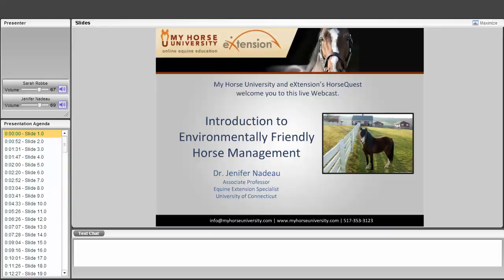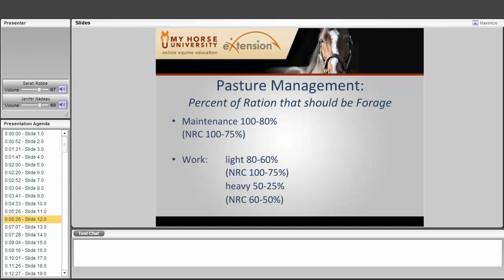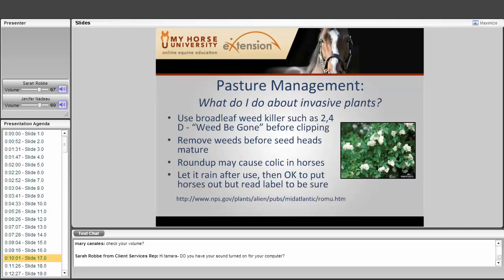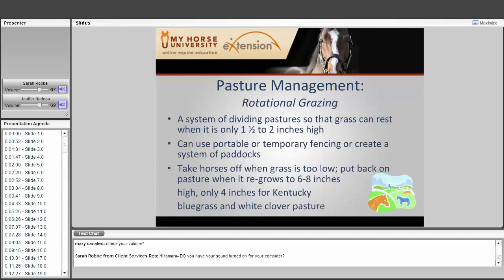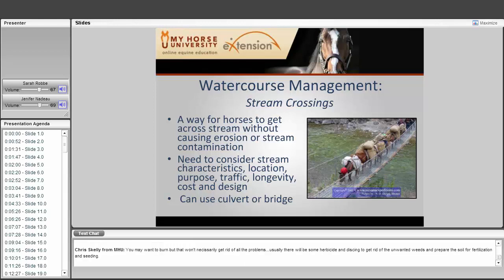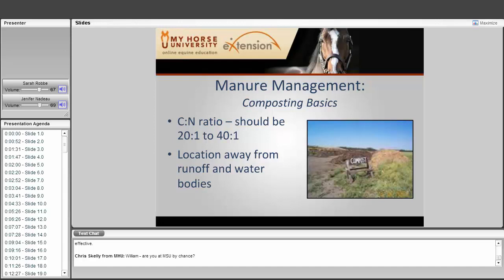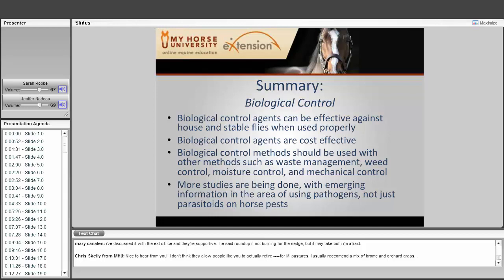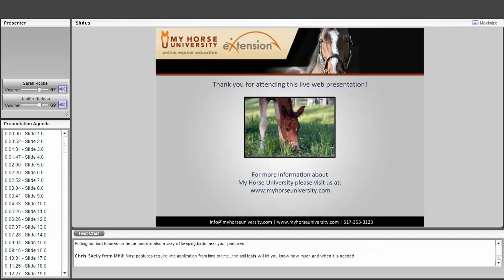Introduction to Environmentally Friendly Horse Management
Speaker: Dr. Jenifer Nadeau | University of Connecticut

Summary: Are you interested in going green and finding ways to help the environment while using best management practices that can save time and money? Then consider joining us for this webcast, in which we will discuss an overview of different aspects to consider in being environmentally friendly such as manure management, runoff management, facilities management, stream and watercourse management, pasture management and more!